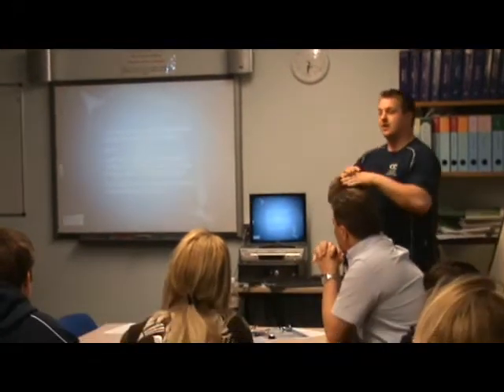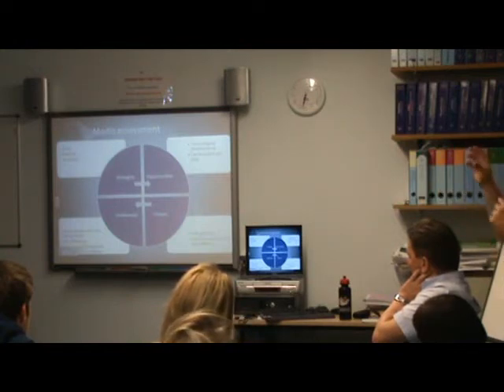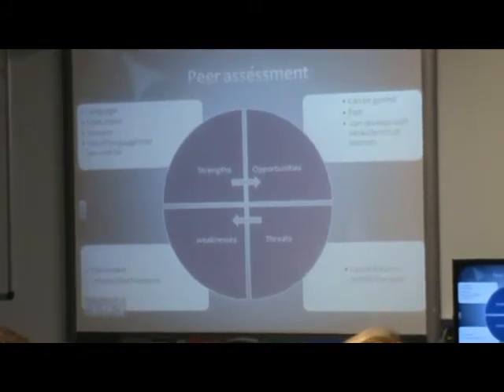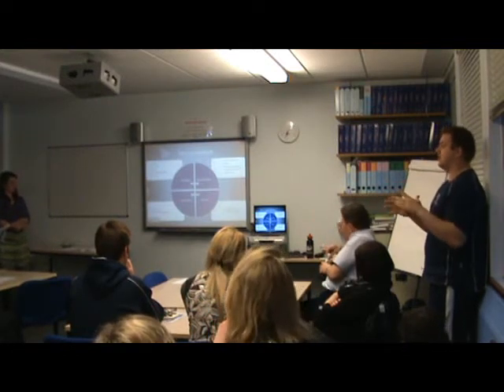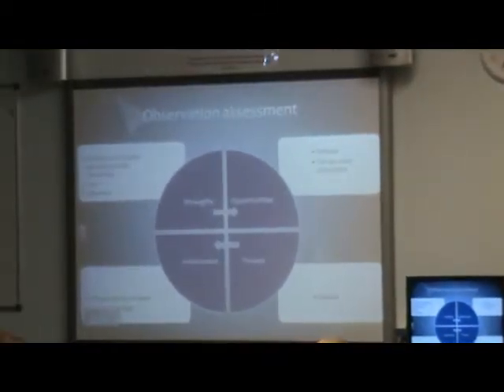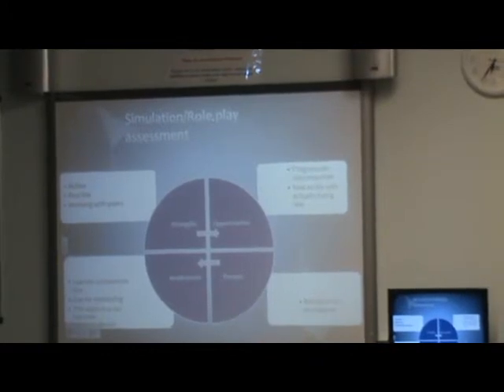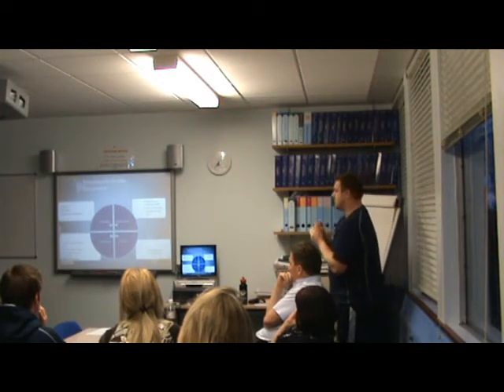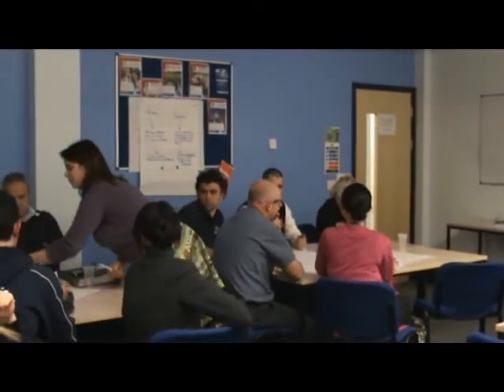Problem Based Learning Presentation: Sarah, Mike, Chris and Imogen Part 2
Second Part of the problem Based Learning Activity presentation